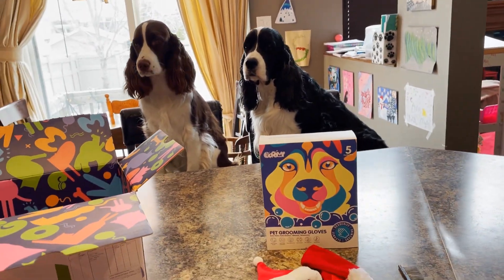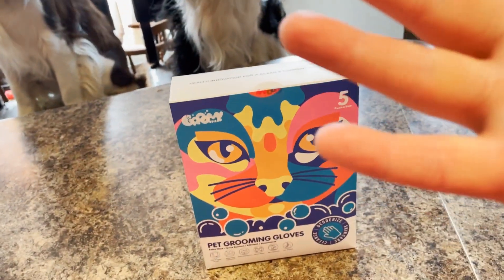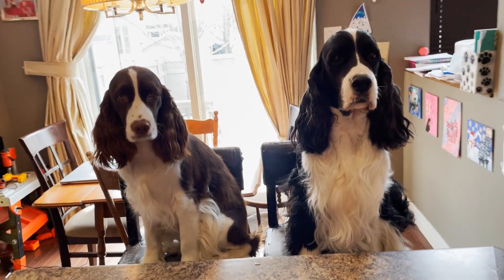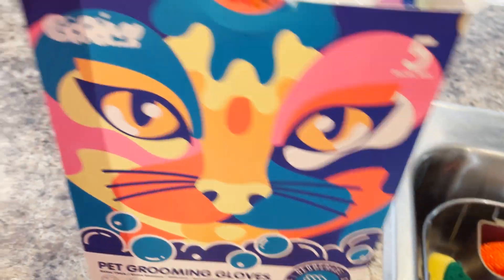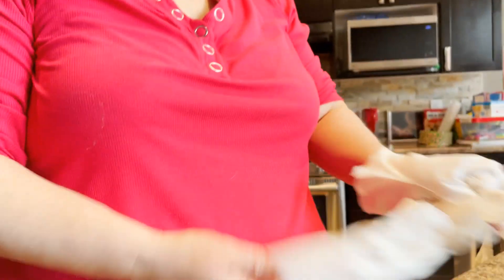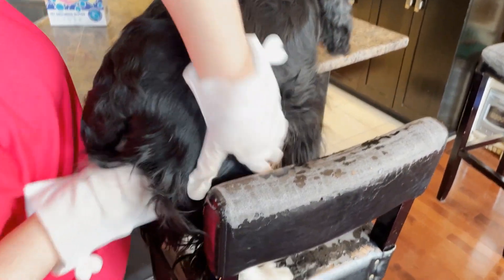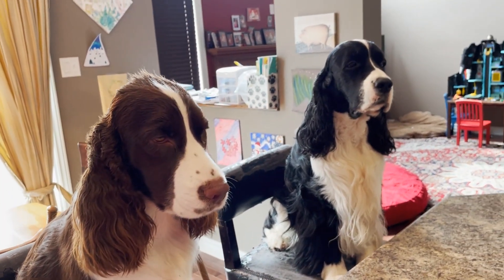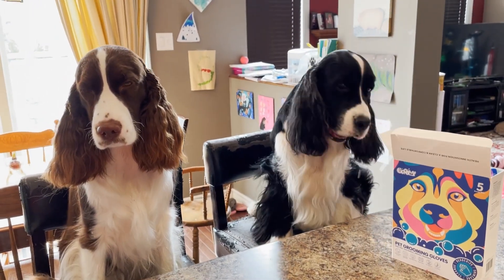HICC GROOM Pet Grooming Gloves | Unboxing and Review| Ember and Cole The English Springer Spaniels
Amazing Results! This is Part One of the unboxing and review of HICC Grooming gloves. Part One Ember and Cole the English Springer Spaniels try these dry wash baths and Part Two will be Shadow and Skye the cats trying these dry wash baths. Hope you enjoy these gloves as much as we do!

Thank you so much HICC GROOM! for these amazing pet grooming gloves wipes.
Follow HICC GROOM! Get the Newest Pet Care Trend.
HICC GROOM! (More tips for pet care!)

Code: HICC50

If you would like to buy us some treats, here is a link to do so. Thank you

Time Codes:
0:00 Intro
0:10 About HICC Groom
1:45 Unboxing HICC Grooming Gloves
3:26 How To Use Grooming Gloves
4:27 Opening our first pack of gloves
5:30 Ember tries the grooming gloves
8:20 Cole tries the grooming gloves
10:20 Our Review on HICC Grooming Gloves